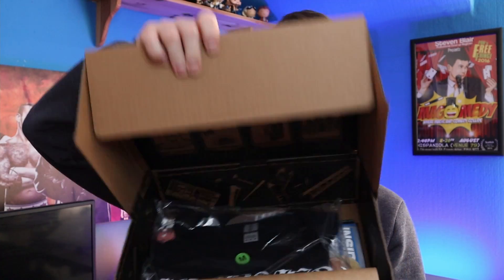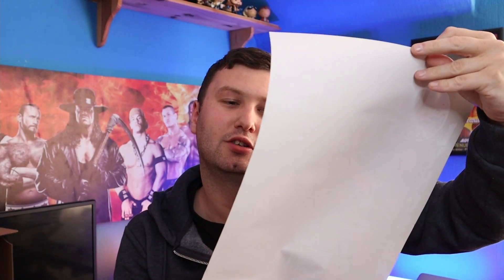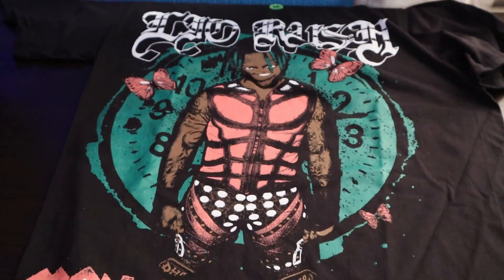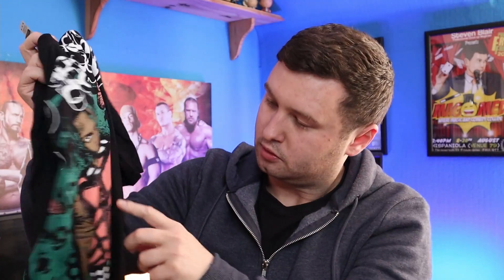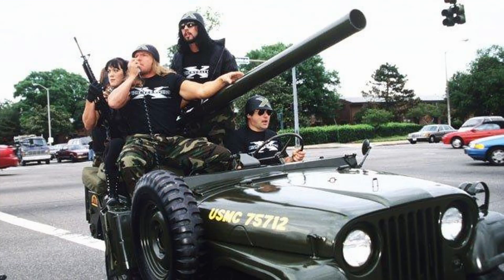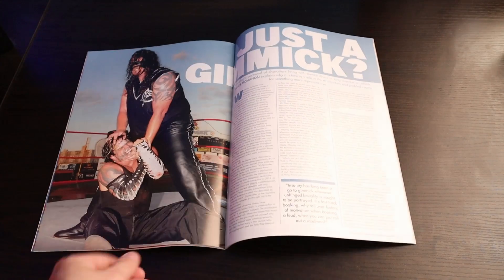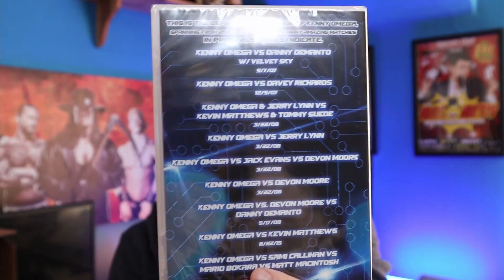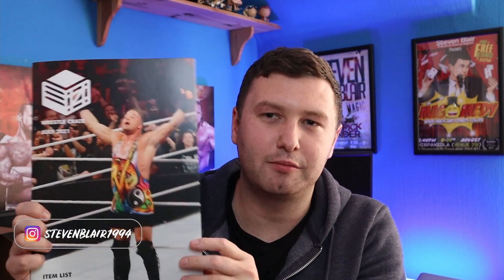Wrestlecrate July 2021 unboxing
This weeks video I unbox July 2021 Wrestle Crate UK.